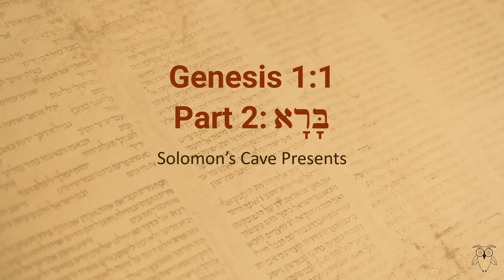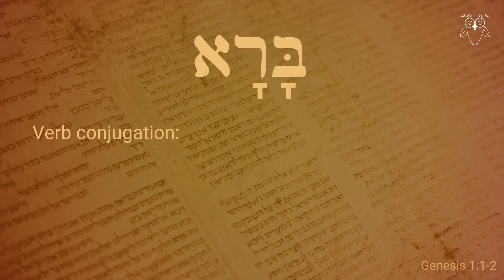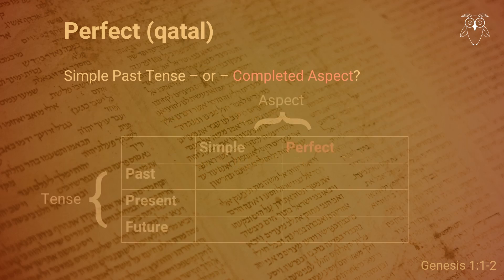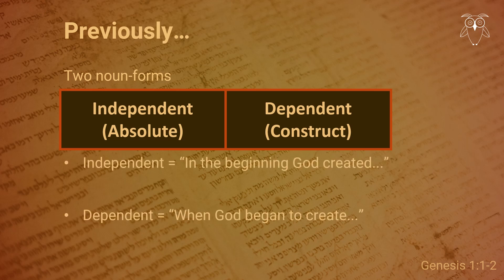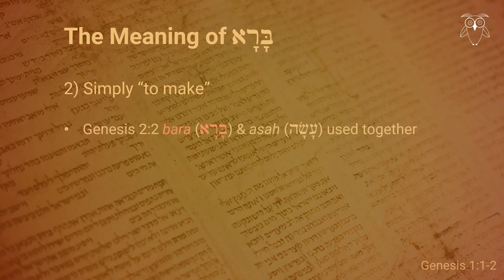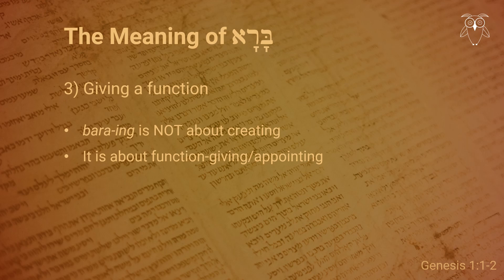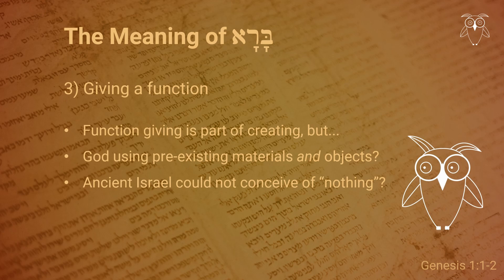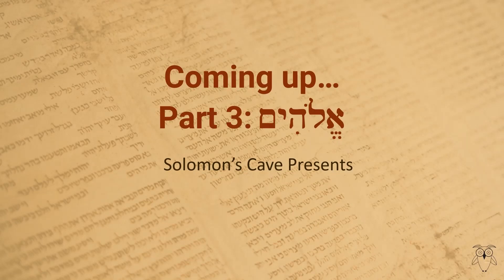Bara - Genesis 1:1 part 2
Explore the meaning behind the second word of the Bible: bara, often translated as "to create".
Learn about its grammatical use and its semantic value as part of our series on Genesis 1:1-2.

Hebrew Verbs: Perfect [Forthcoming]